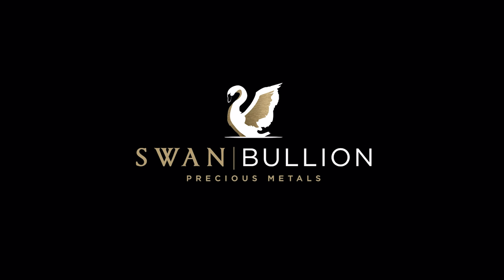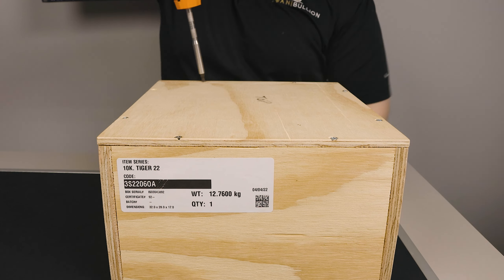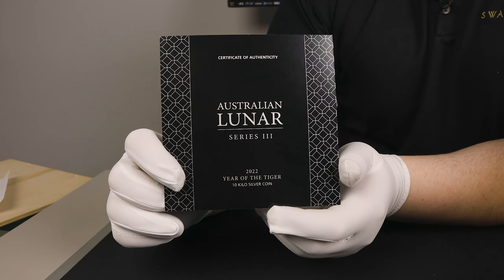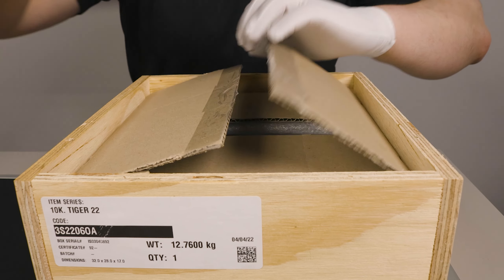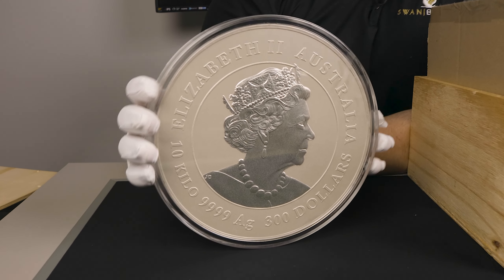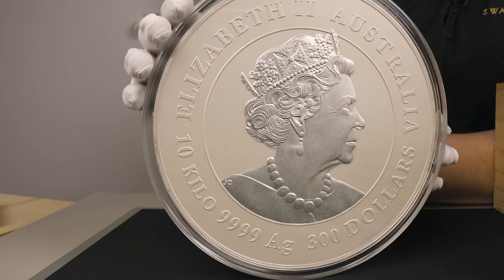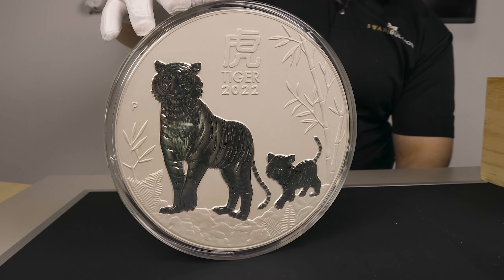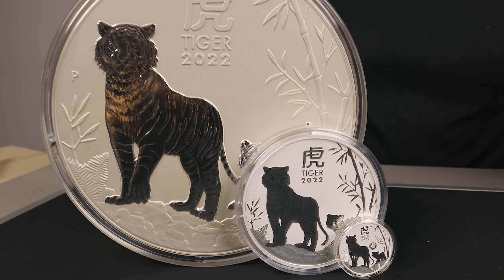This is a REALLY BIG coin!!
2022 Year of the Tiger 10kg .9999 Silver Bullion Coin!!

7/2155 Albany Hwy
Gosnells WA 6110
Australia